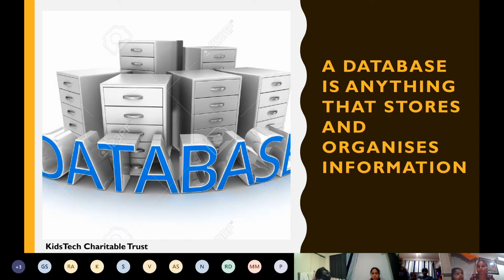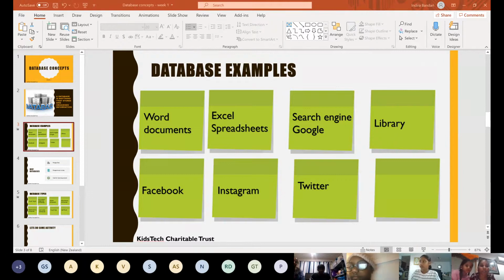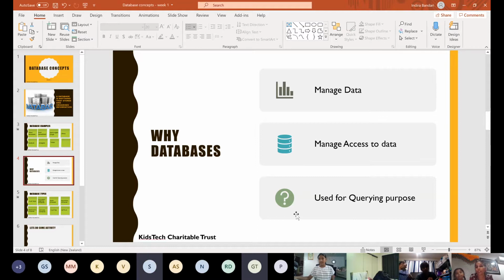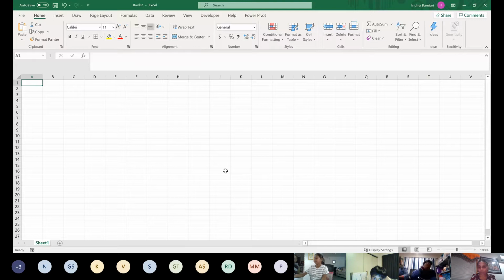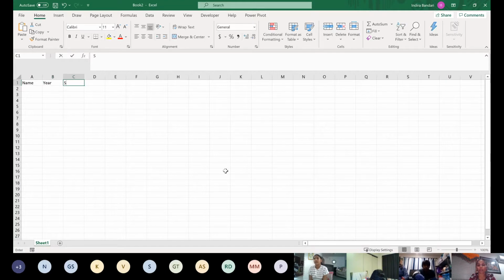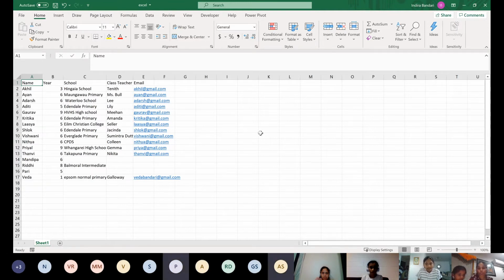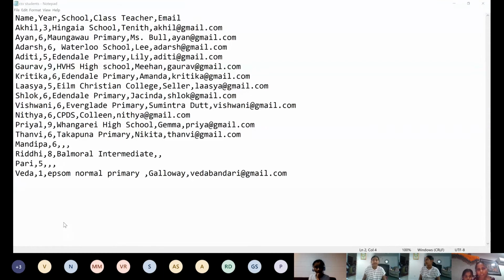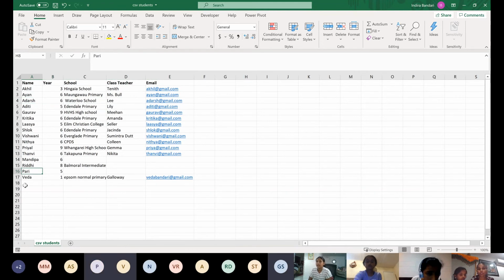Databases and Data Visualisations Classes 2020 Part 1